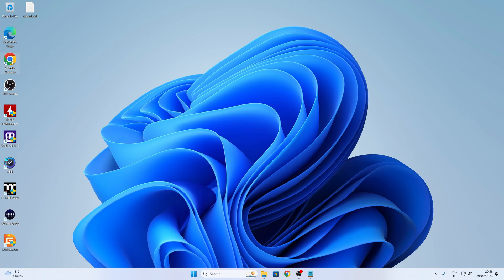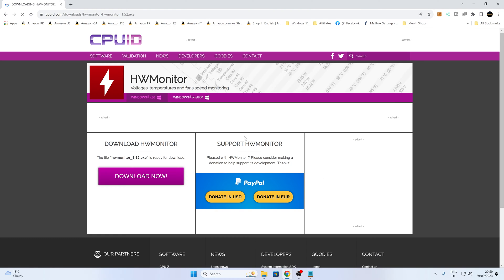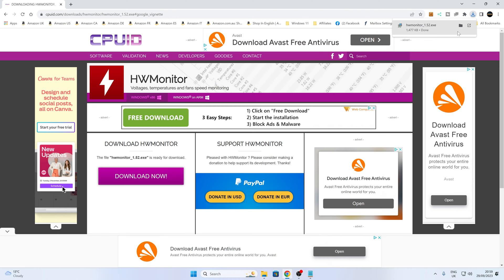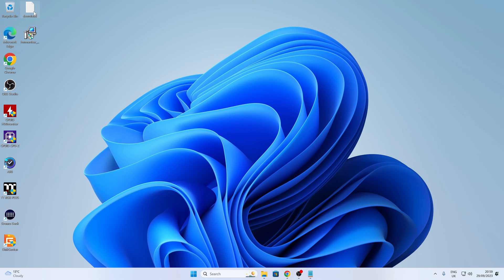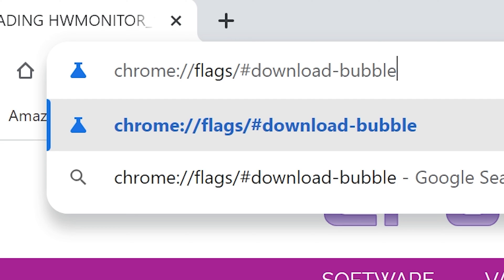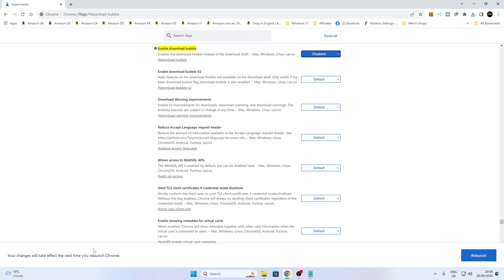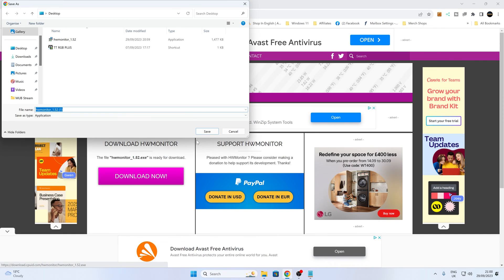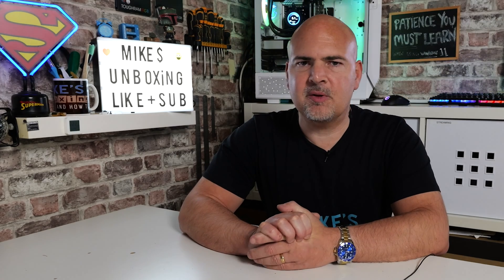How To Get The Google Chrome Browser Download Tray Back Remove The Bubble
Recently Google Chrome changed the way files are downloading in the browser, the old download tray that was at the bottom of the screen has been replaced with the download bubble at the top.
For some people this change is not very welcome.
Well good news, you can actually restore the download tray in the "flags" section of the browser settings.

Open Google Chrome and type the following into the address bar.
chrome://flags/download-bubble

Change the setting to disable, and the download tray will be the new default.
Relaunch the browser for the setting to take effect.